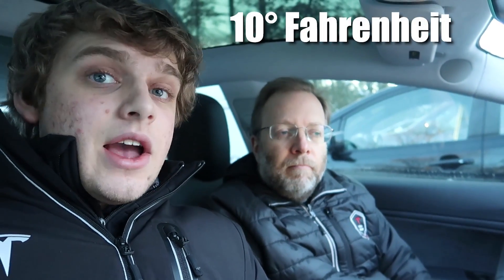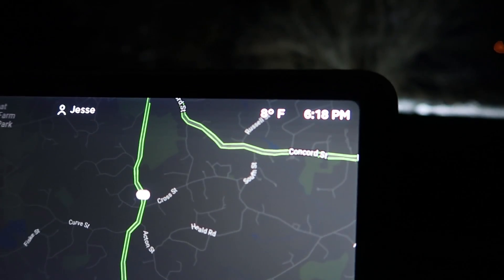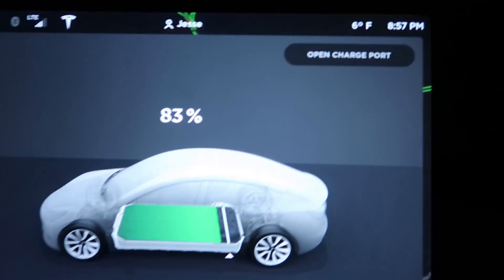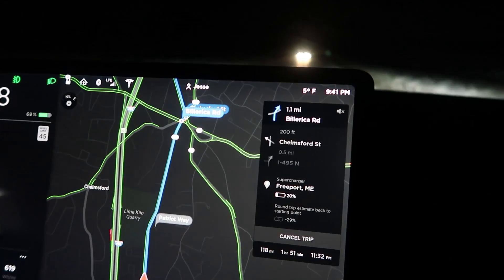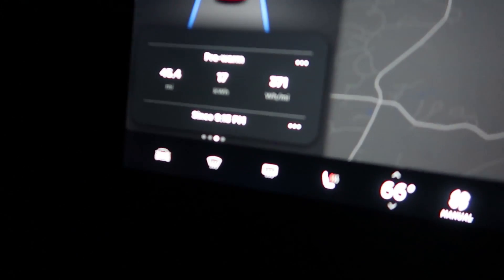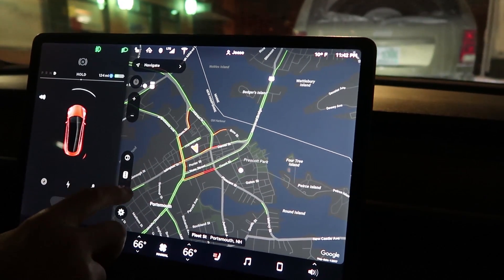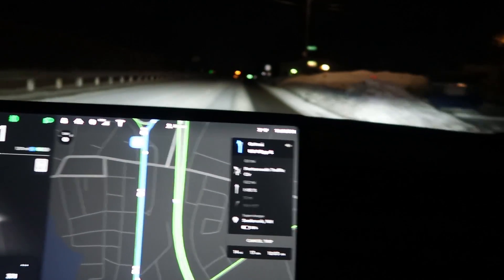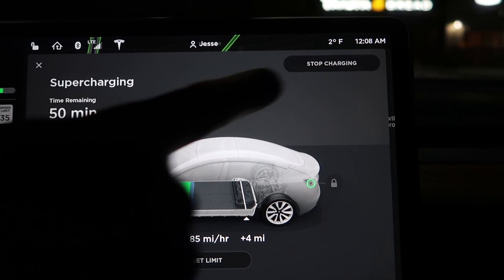Tesla Model 3 Winter Range PART 2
Welcome back for another episode of Now You Know! On today's episode, Zac & Jesse take the Model 3 out for test #2 of the real world range of the Tesla Model 3 in winter weather. But this time, it was about 30 degrees COLDER than the first test! Watch and find out how the Model 3 did!

Follow us at:
@NYKchannel - Twitter
@NYKchannel - Instagram
Facebook.com/NowYouKnowChannel